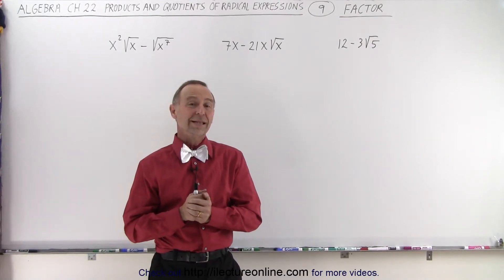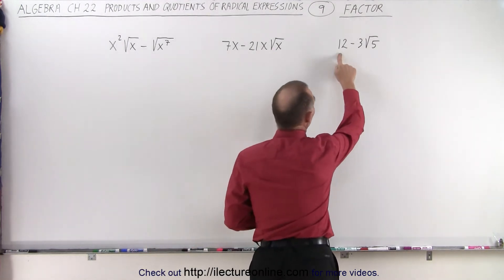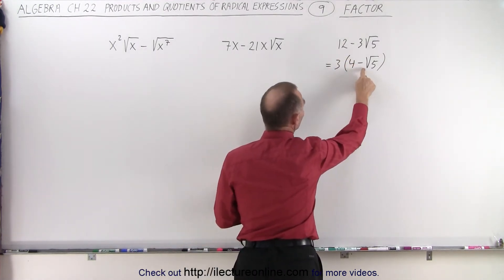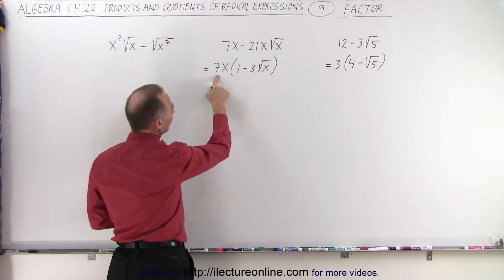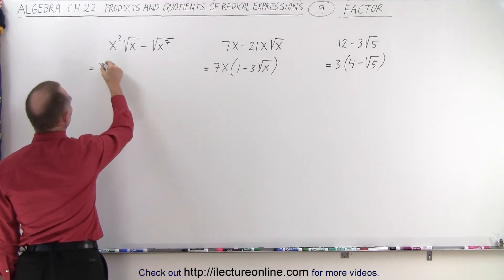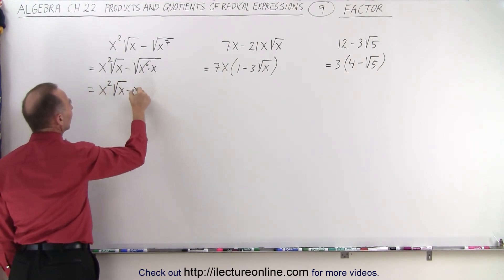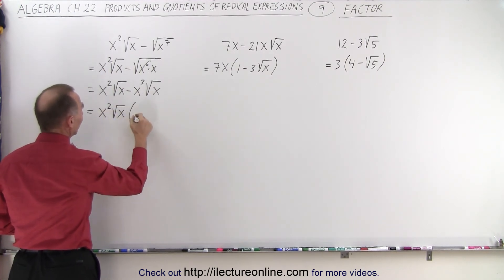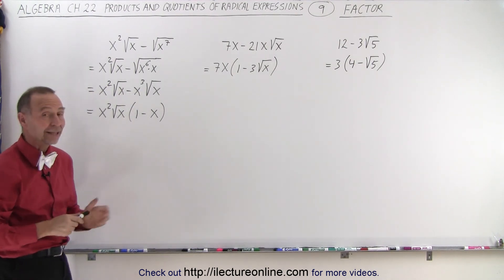Algebra - Ch. 22: Products and Quotients of Radical Expressions (9 of 11) Factor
We will factor the common factor from algebraic radical expressions.